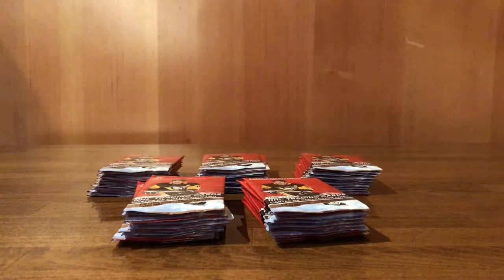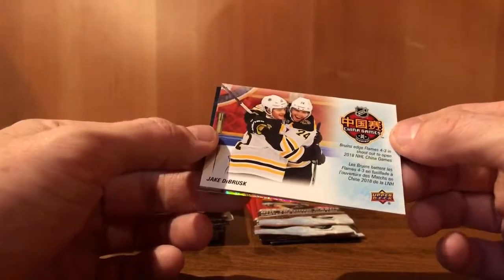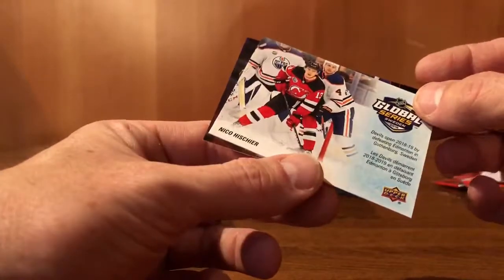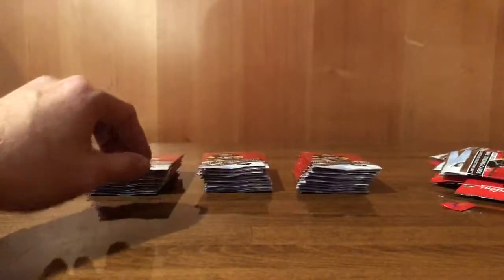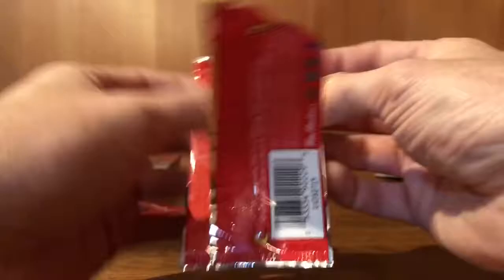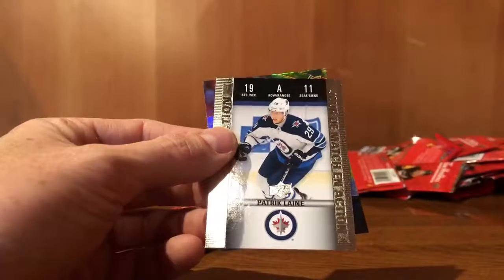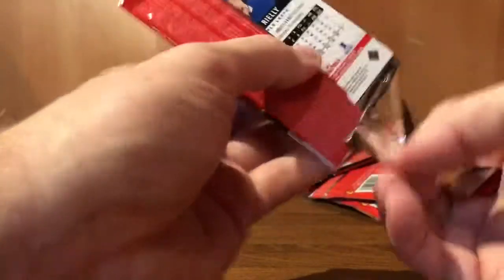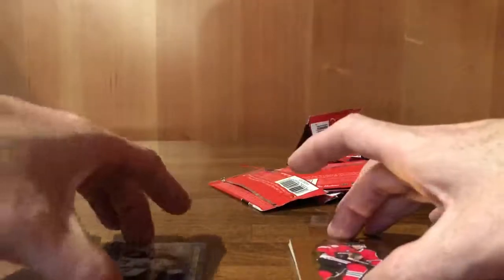2019-20 Tim Hortons Hockey Cards ***50 Pack Break***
At the beginning of every NHL season Tim Hortons releases a set of hockey cards made by Upper Deck.